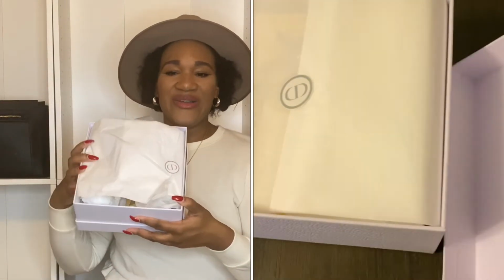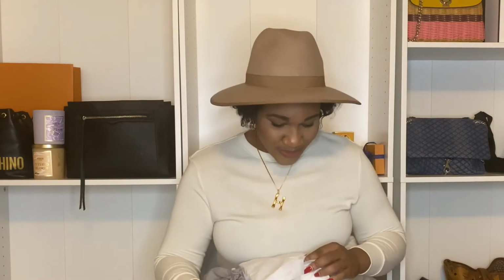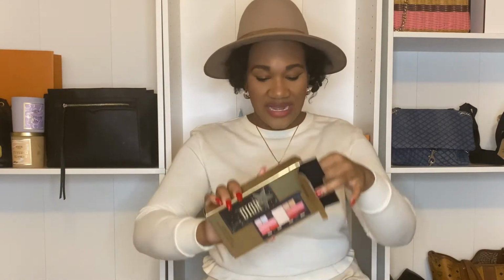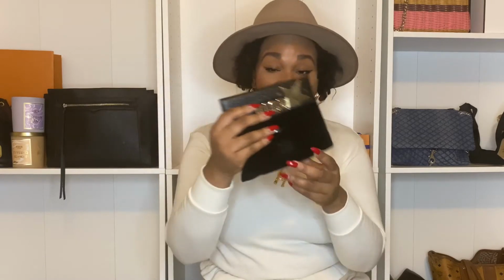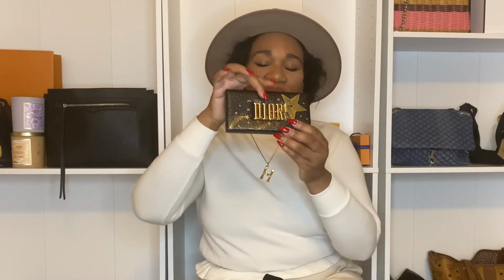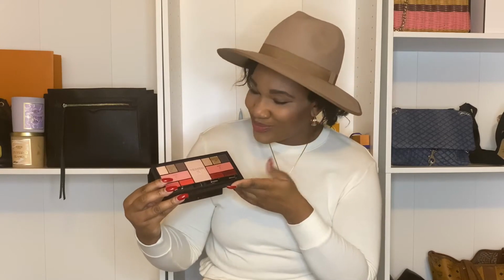DIOR PALETTE UNBOXING|HOW TO GET A DIOR WALLET FOR UNDER $100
In this video i will be discussing the dior palette and how to turn it into a dior wallet. this is the most affordable luxury dior wallet. This new luxury Dior palette craze is all the rage. I love how versatile this dior palette is. I hope you enjoy this dior palette unboxing. dior, dior palette, dior eyeshadow, dior wallet, dior slg, dior highlighter, dior lipstick.